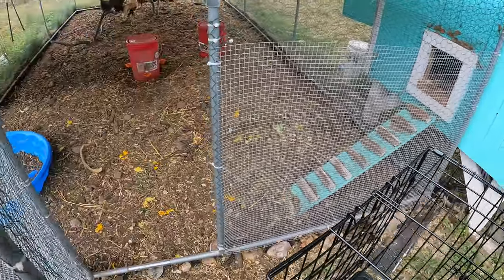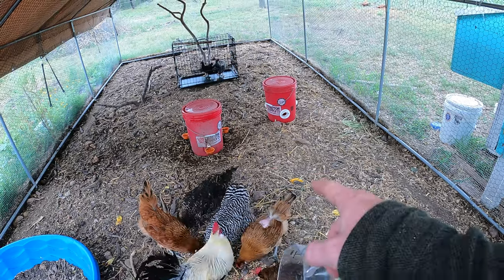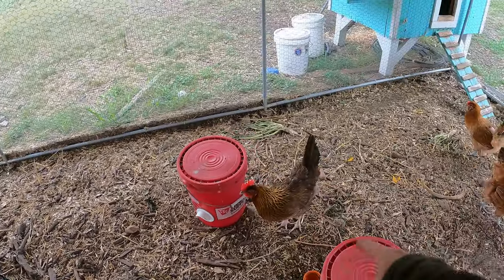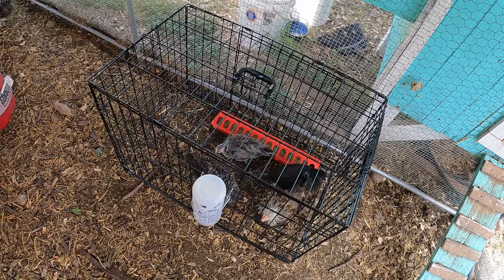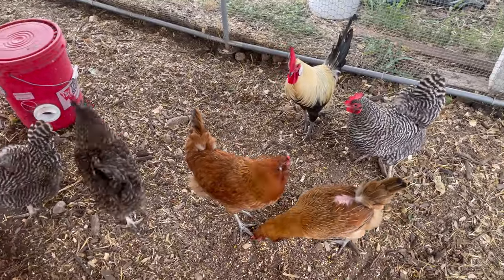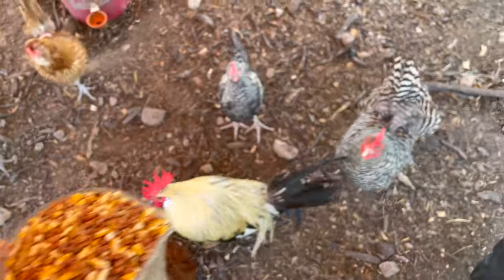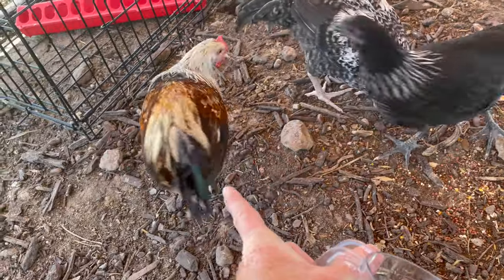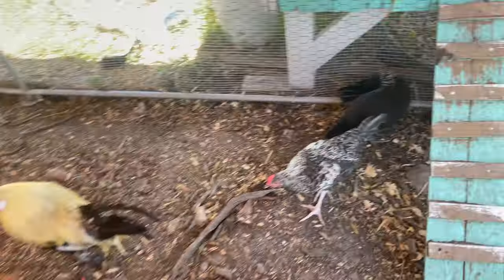Introducing Baby Chicks to Flock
We hatched out 4 chicks on April 4th, and they are finally out with the rest of the flock.  This took way longer than I expected and we had these chicks in our house, stinking up the house longer than I wanted.  The other hens and especially rooster were not making the integration easy.  I was afraid the rooster would kill the chicks.  We did loose one chick, the silver phoenix which we really wanted to keep.  That was unfortunate.  That was basically the one we wanted the most since we lost her mother.  We also are very sure we have a cockerel in the mix of these baby chicks.  Possibly two.  If I allow a male chick to grow up to a rooster, then my rooster will definitely kill it, or that rooster might kill the rooster we currently have.  Either way they will fight.  Which we definitely do not want.  So we might be having a chicken dinner soon.  They are now almost 13 weeks old and finally are spending the nights in the coop with the other chicks.  If you decide to hatch out other chicks, keep in mind it will take way longer than you might like to get them introduced to the rest of your flock.  If possible it's better to have a hen go broody as she will keep them protected.  In fact we now have one hen going broody so, we will see how this ends up and if we get some chicks in 20 more days.